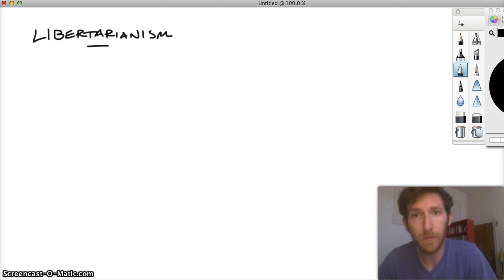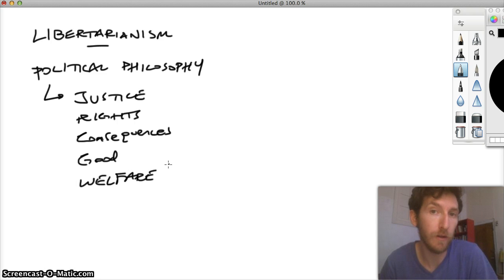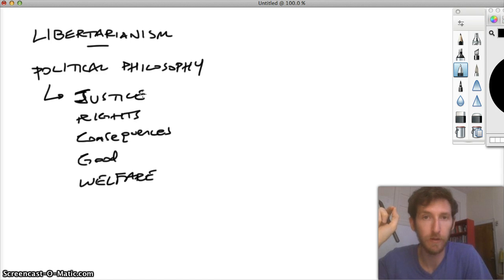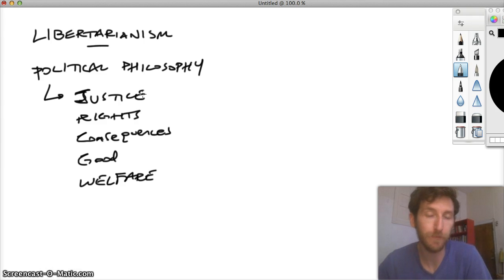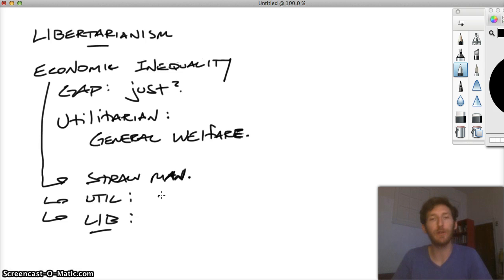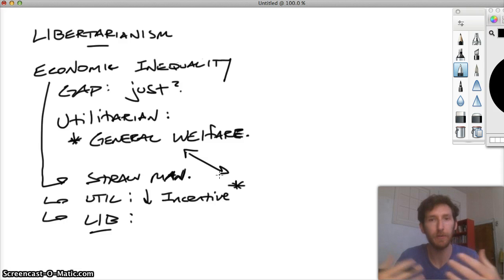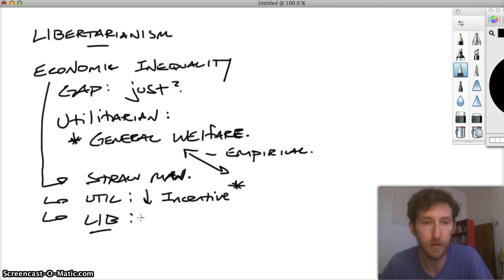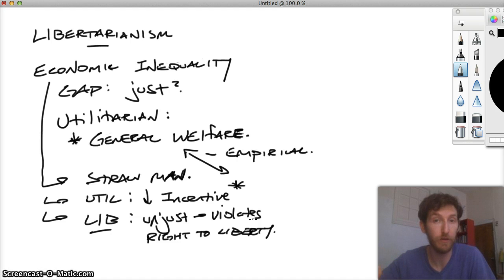Intro to Philosophy (Denehy): Libertarianism (1/3)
Intro to Philosophy
Temple University
Summer II 2013